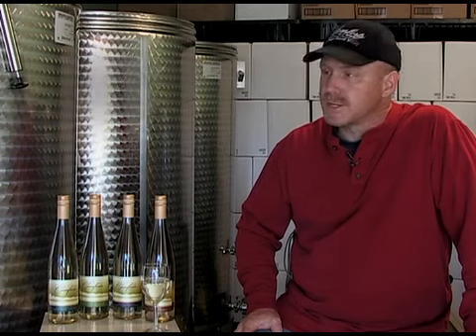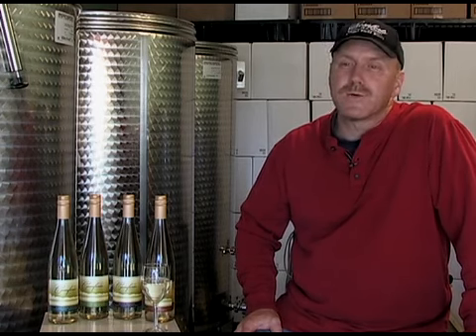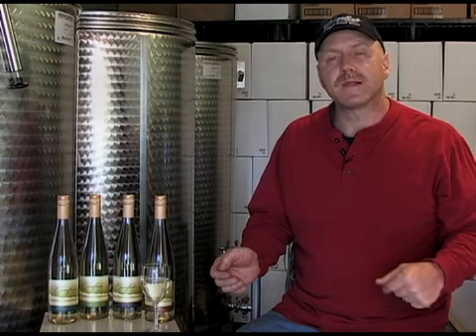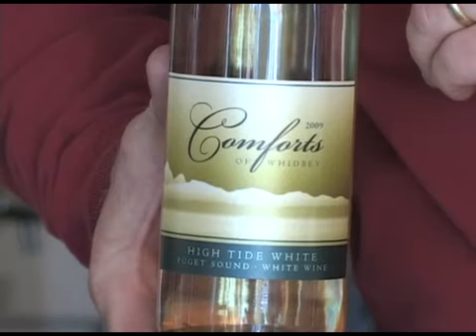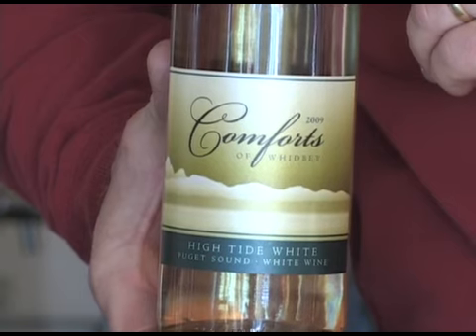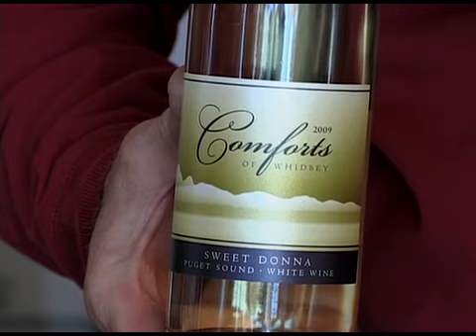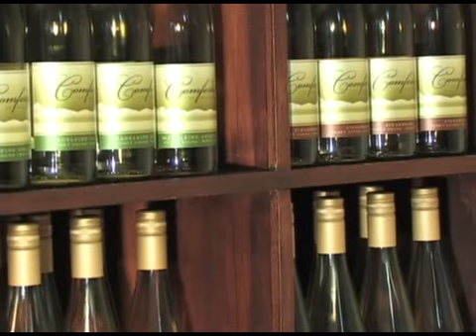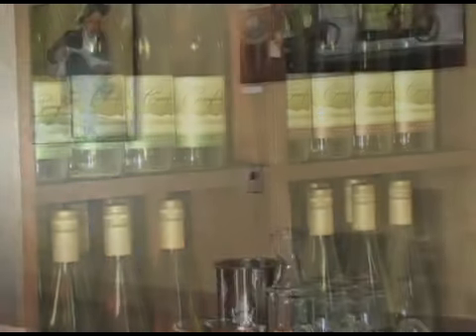Comfort Farm and Vinyard - Whidbey Island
Evergreen State Wine Adventure TV series visits this unique white wine maker of Whibey Island, WA